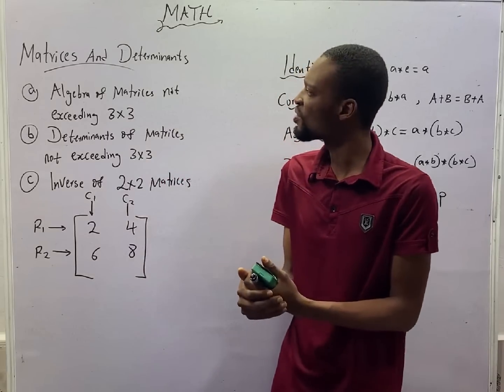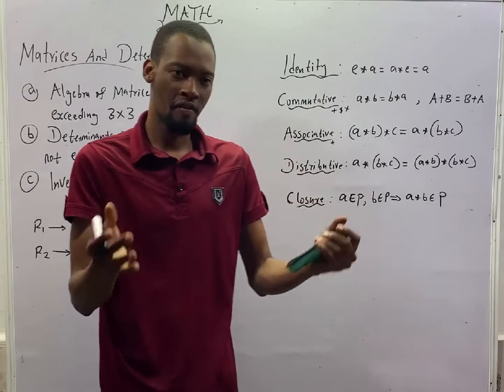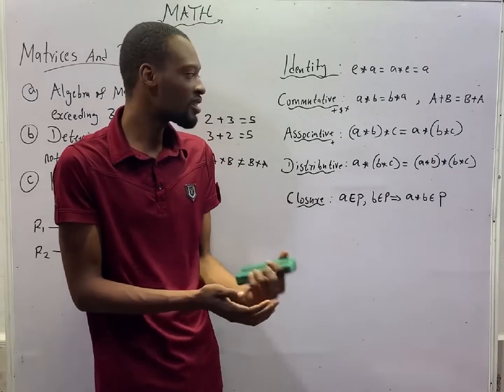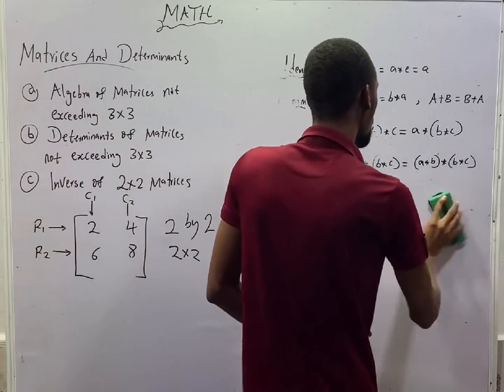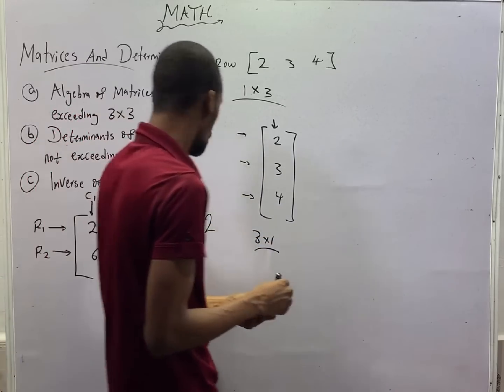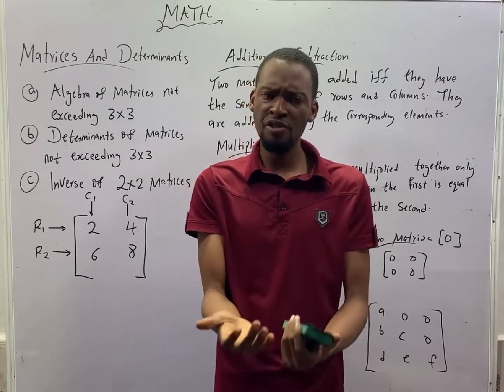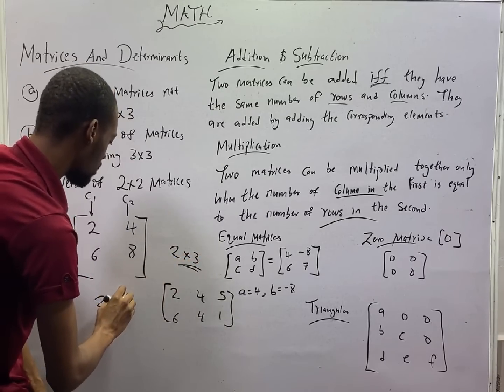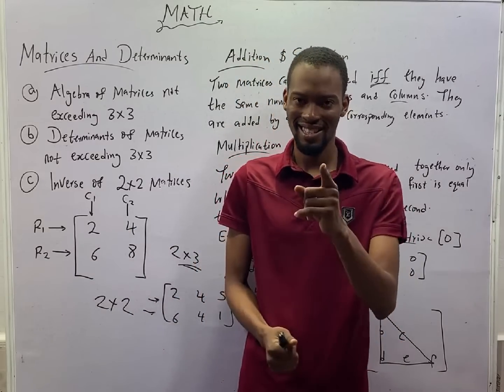Matrices & Determinants » 120 Days To Jamb Mathematics - Ep 51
Matrices And Determinants - 120 Days To Jamb Mathematics Episode 51 of 120.